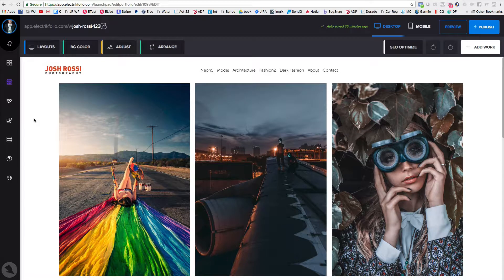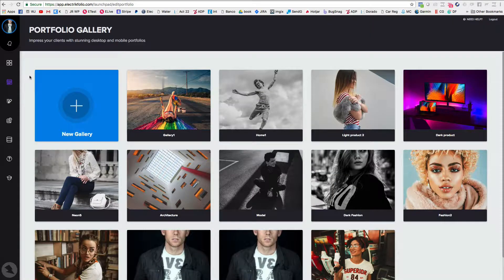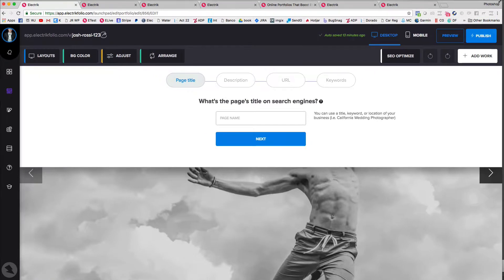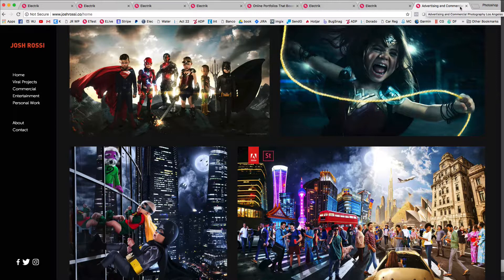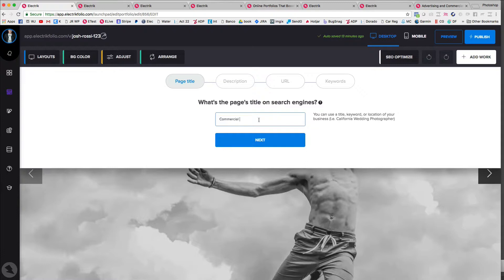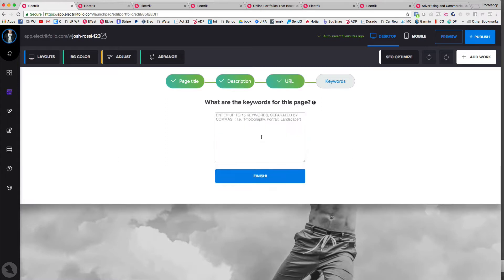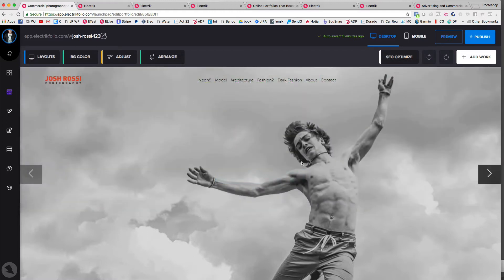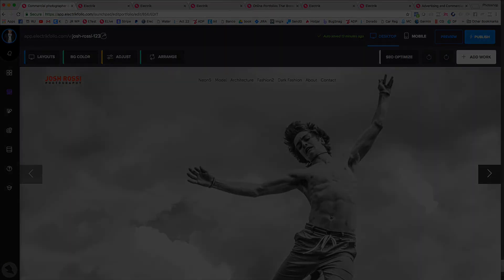How to add SEO to your site with Pocket Portfolio